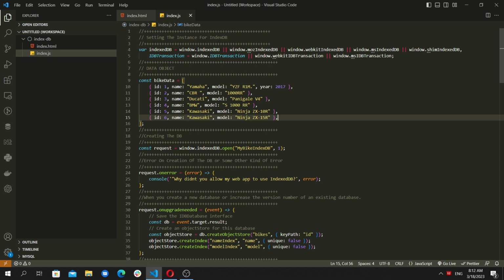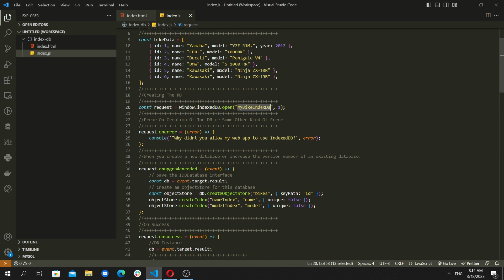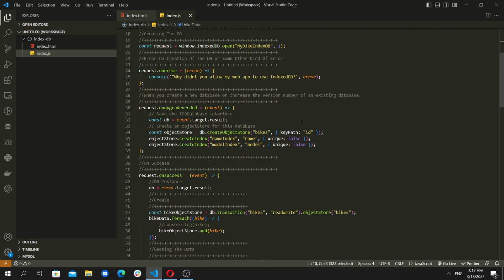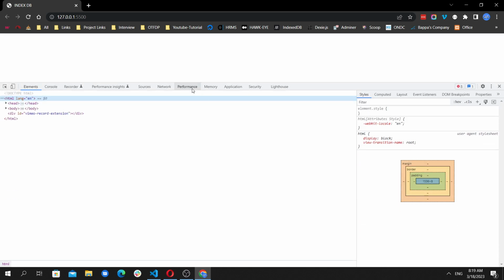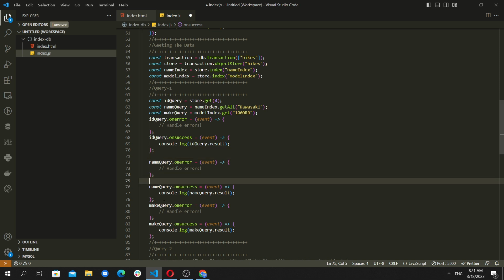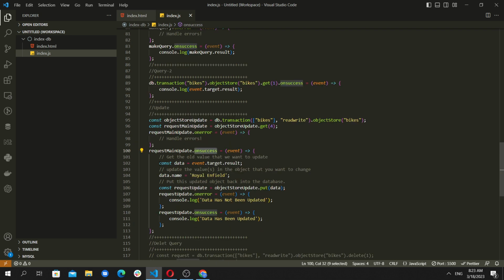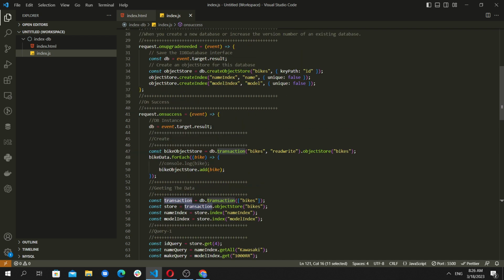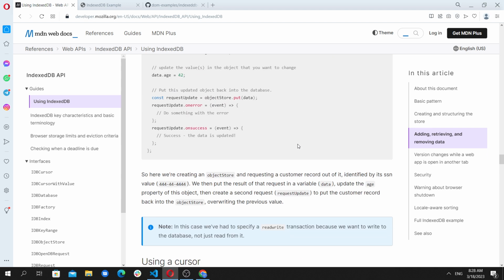INDEXED DB FULL CRUD OPERATION IN SIMPLE JAVASCRIPT 2023 | STEP BY STEP GUIDE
In this tutorial video, we will cover the full CRUD (Create, Read, Update, Delete) operations on an indexedDB database using simple JavaScript.

We will start by introducing indexedDB and its basic concepts, such as object stores and indexes. Then, we will create a new database and object store, and add some data to it.

Next, we will cover the read operation, which involves retrieving data from the database using either a key or an index. We will also show how to retrieve all records from an object store.

After that, we will move on to the update operation, which involves modifying an existing record in the database. We will demonstrate how to update a record using both in-line and out-of-line methods.

The delete operation will be covered next, which involves removing a record from the database. We will show how to delete a record using both the key and the index.

Finally, we will conclude the video by discussing some best practices for working with indexedDB, including handling errors and using transactions.

By the end of this video, you will have a solid understanding of how to perform full CRUD operations on an indexedDB database using simple JavaScript.

US/docs/Web/API/IndexedDB_API/Using_IndexedDB